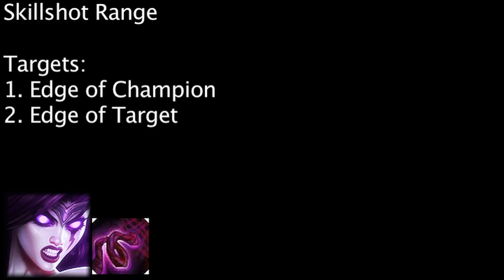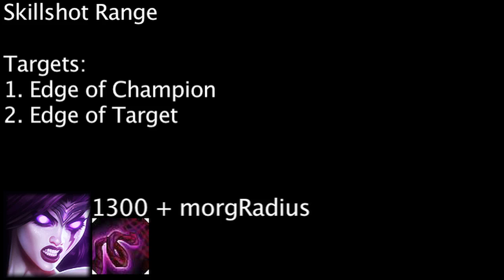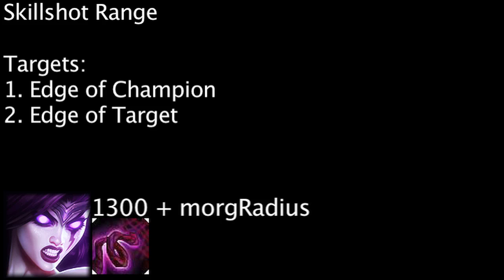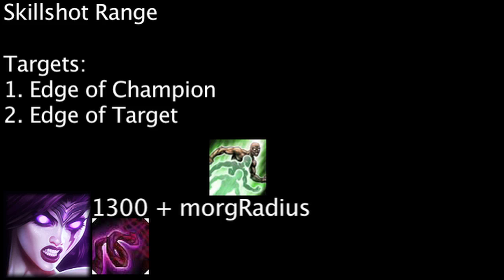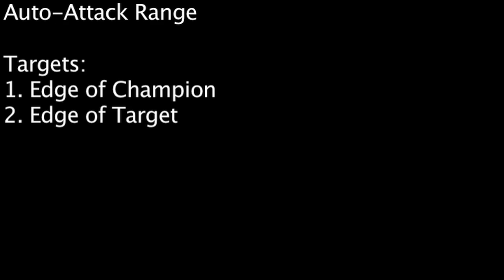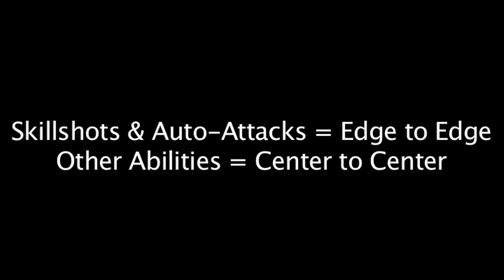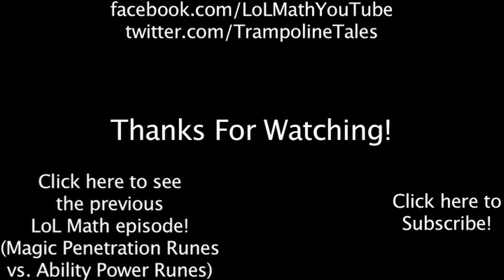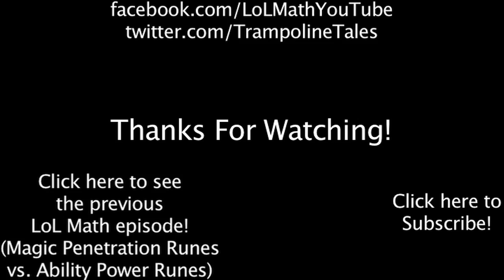LoL Math - Range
Today we explain the differences between Ability Range and Auto-Attack Range.